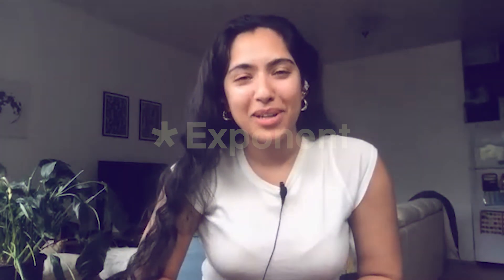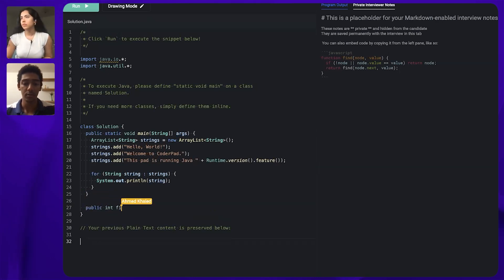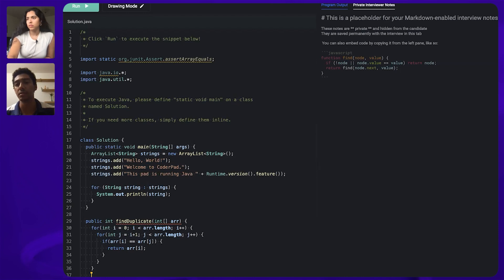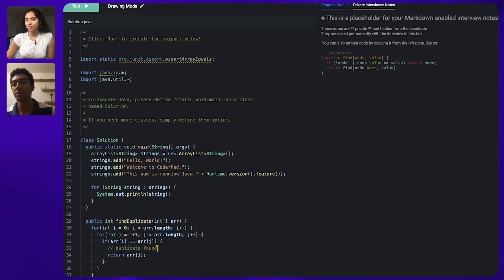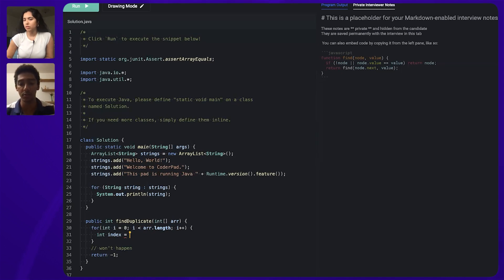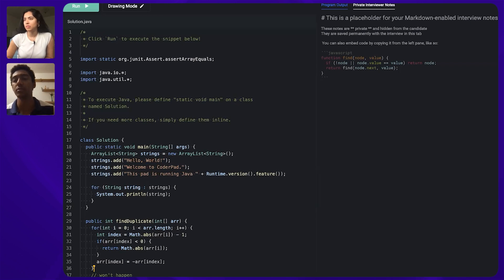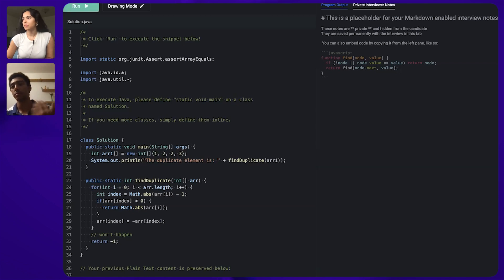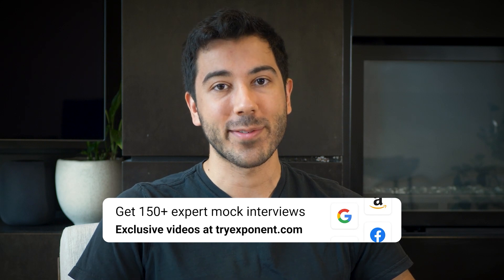[DEPRECATED] Software Engineering Mock Interview: Find the Duplicate Number (with Google SWE)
Don't leave your software engineering career path to chance. Make sure you're interview-ready with Exponent's software developer interview prep course

Ahmed Khaled explains how to find the duplicate number in an array without modifying the array and only using constant extra space.

Chapters -
00:00 - Introduction
00:40 - Question
01:19 - Answer
07:39 - Test cases
09:30 - Tips